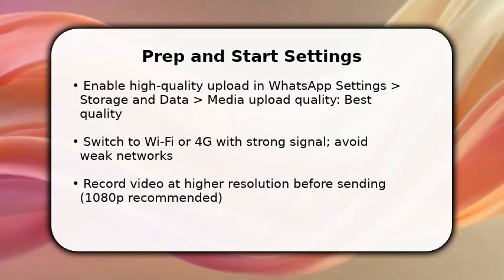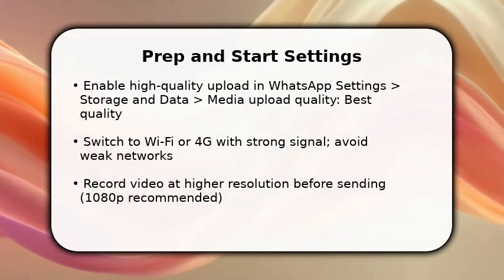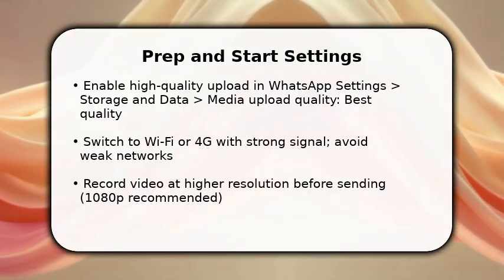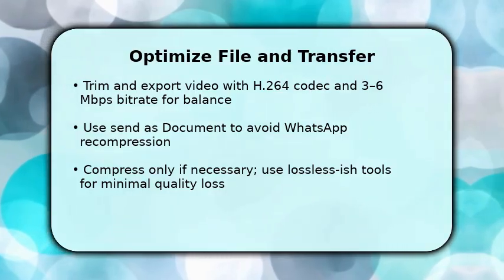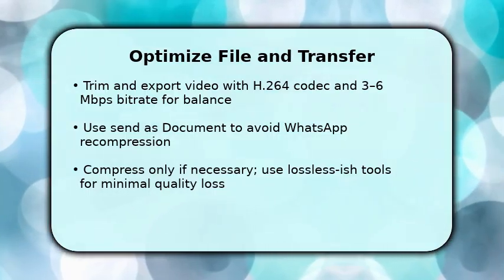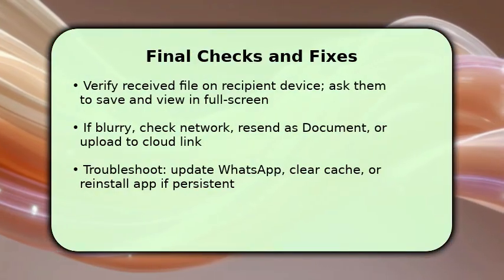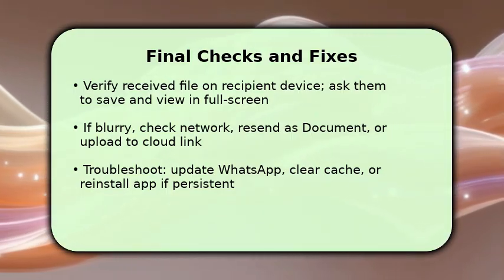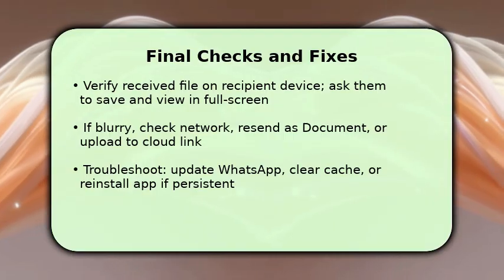How to Fix Whatsapp Video Quality (easy Method)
Discover the simple steps to enhance your WhatsApp video quality. This guide walks you through adjusting settings and using recommended tools for a clearer, more vibrant call or chat recording directly on your smartphone.

WhatsApp, video quality fix, enhance videos, improve calls, chat video clarity, adjust WhatsApp camera settings, use tools for better audio and visuals in WhatsApp, increase call resolution on WhatsApp, fix poor image quality in chats